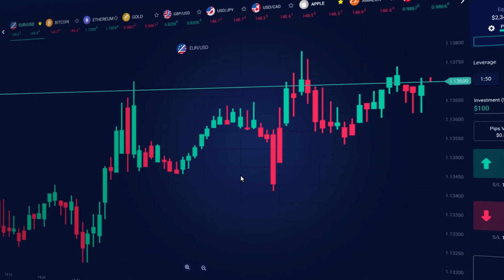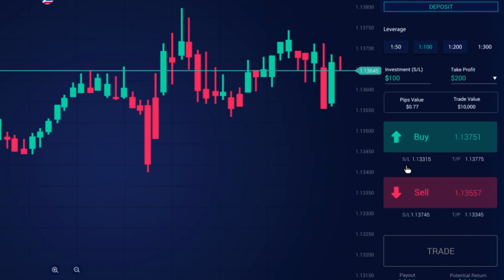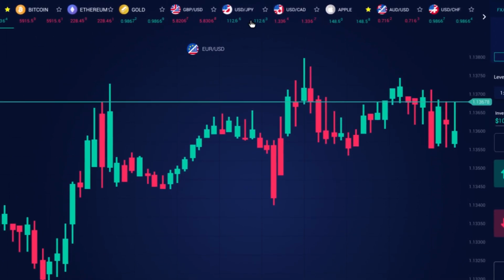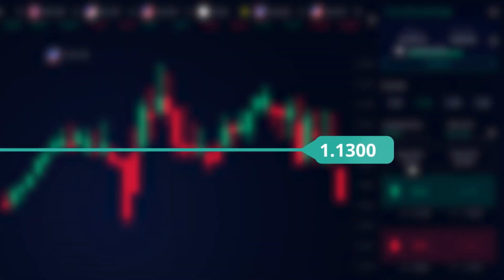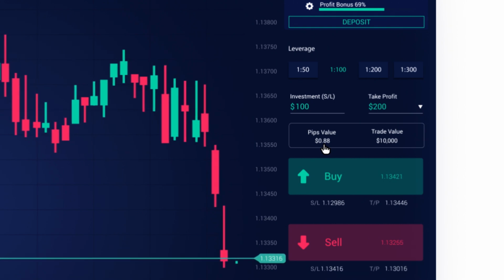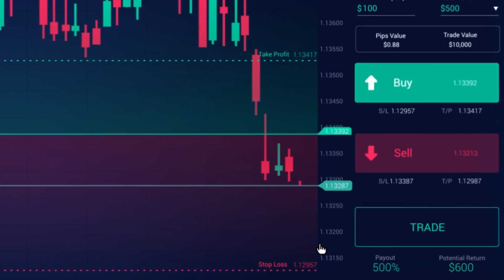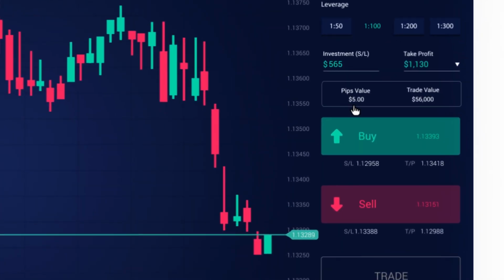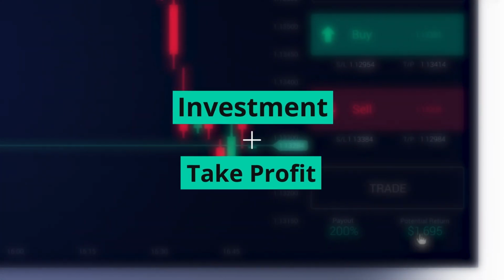Trading Terminology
Having equipped all the requisite knowledge to navigate through the platform, now we just try to make oursleves more familiar with the general trading terminologies used on the platform.